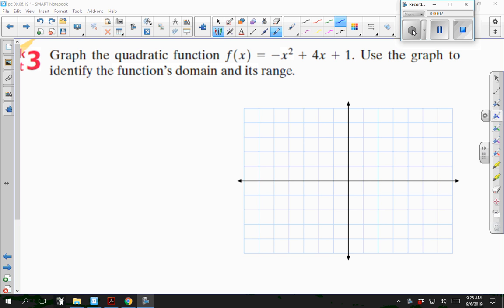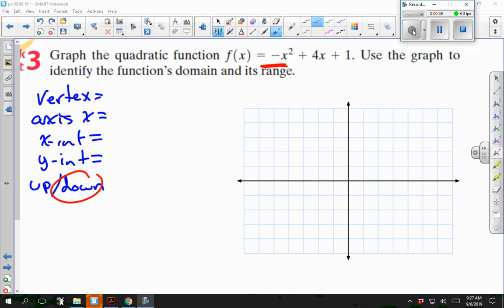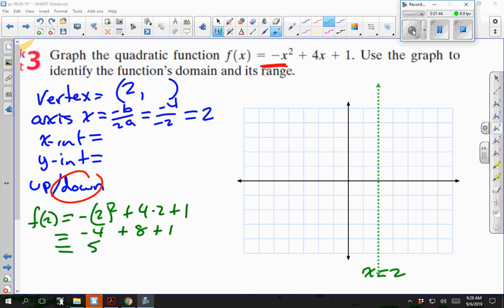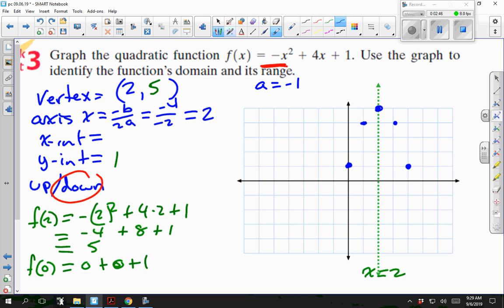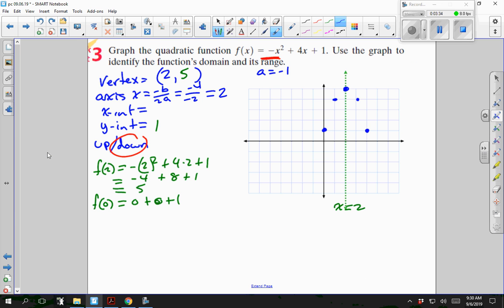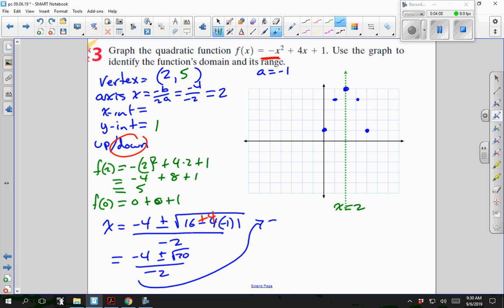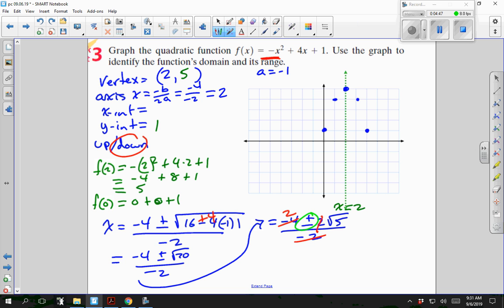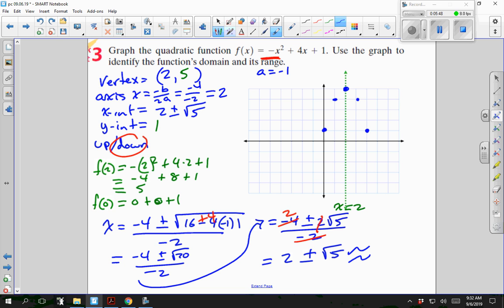graph a quad